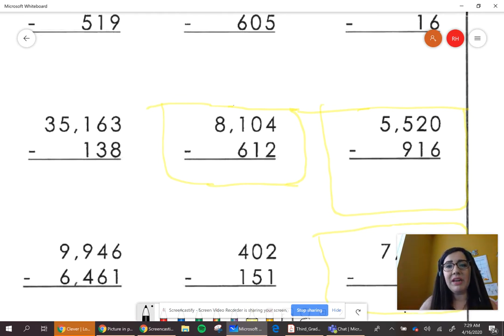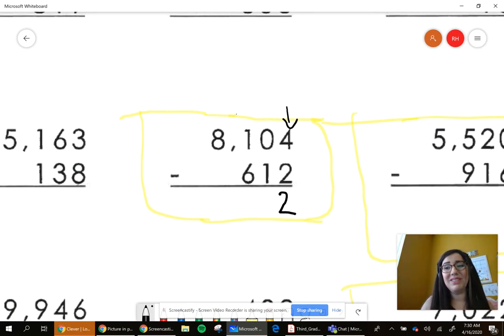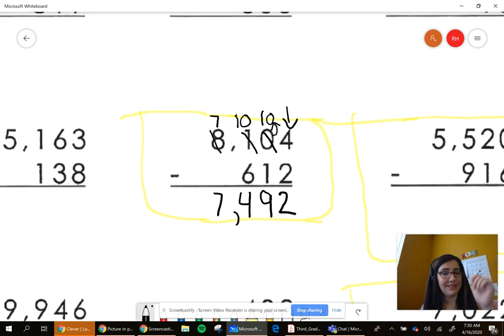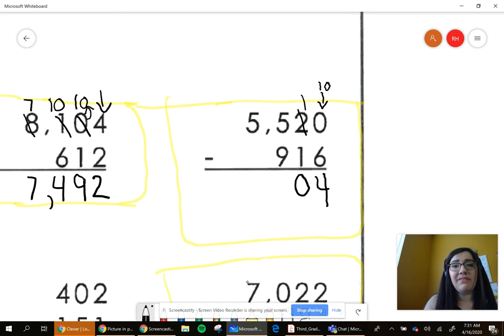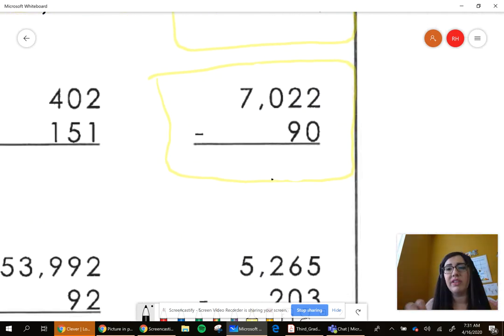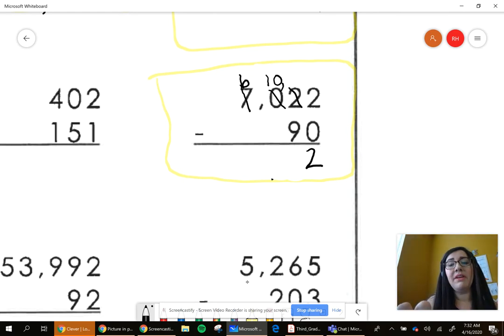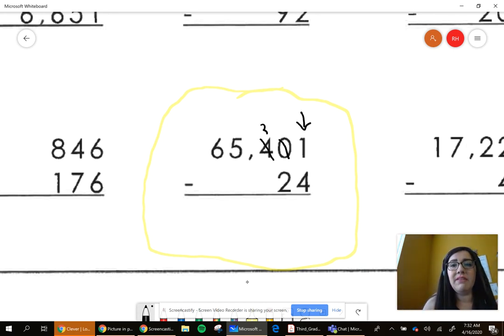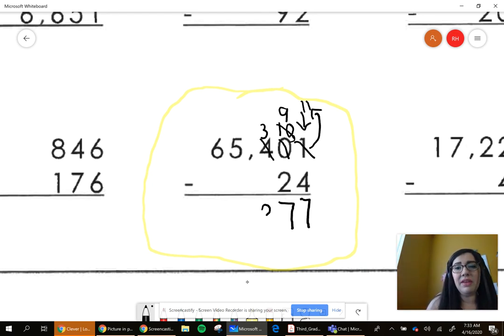How to Subtract with Regrouping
3rd grade subtraction lesson with regrouping  - Mrs. Harris